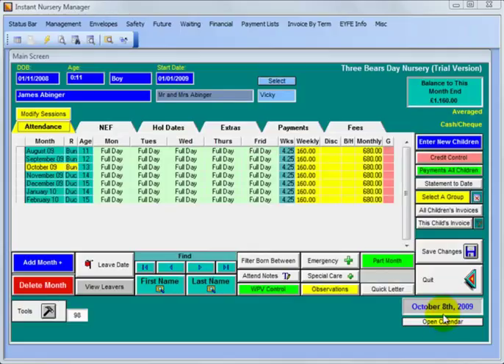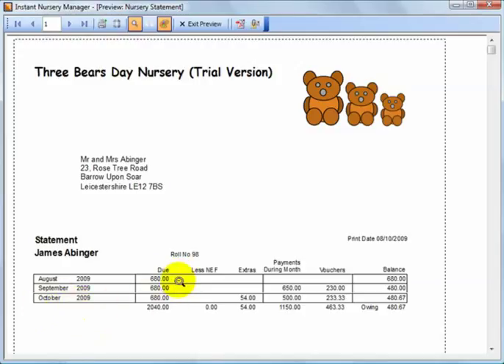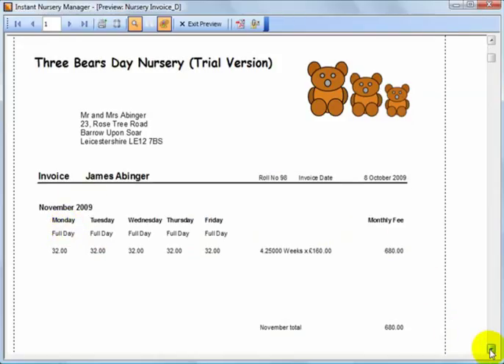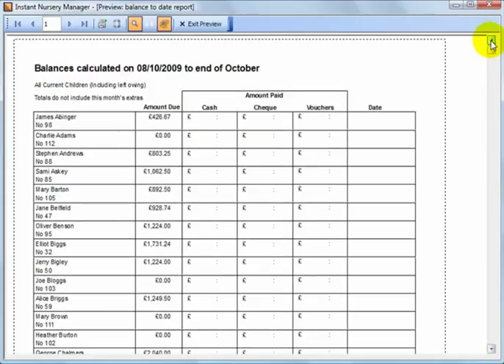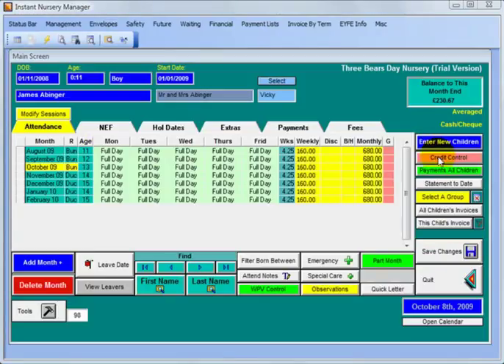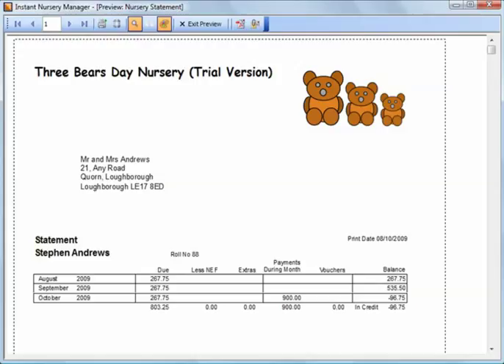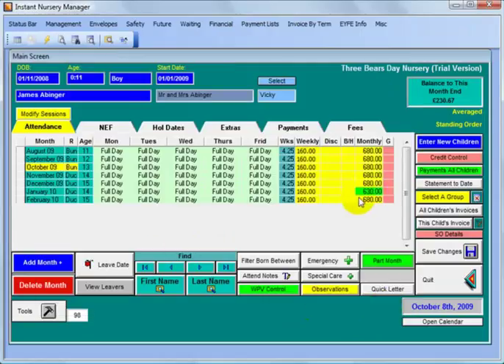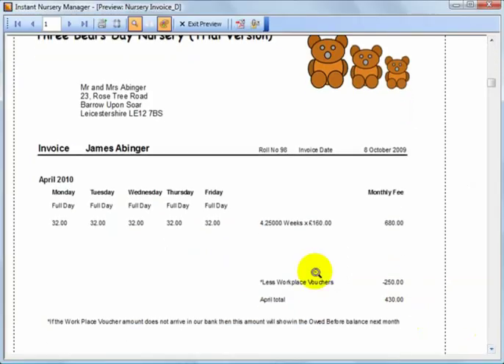credit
Credit Control in INM